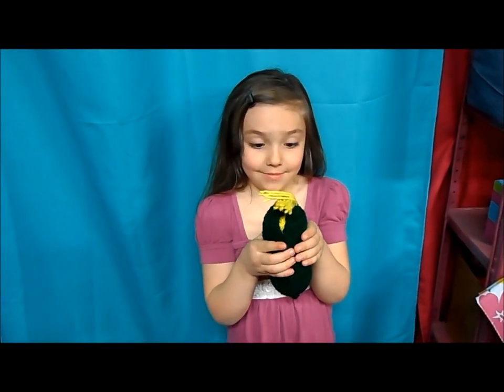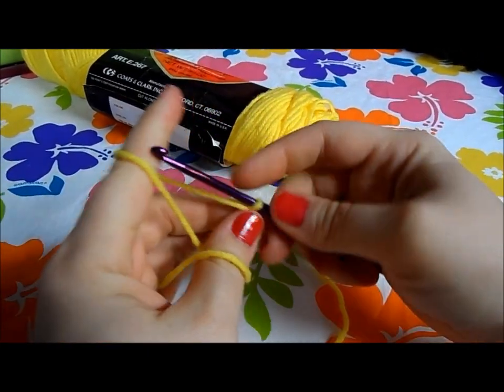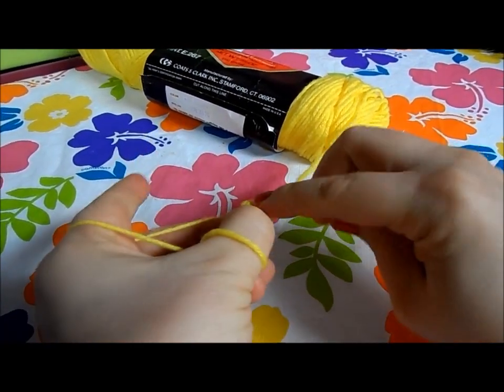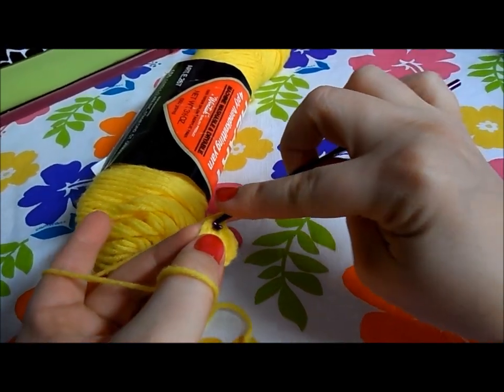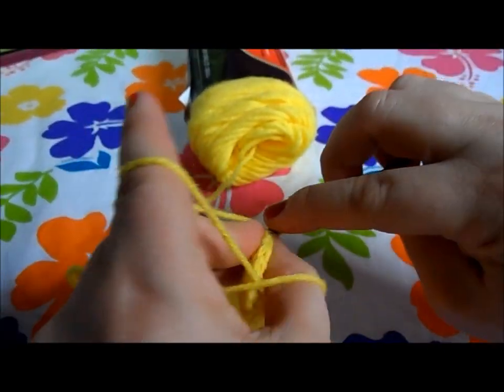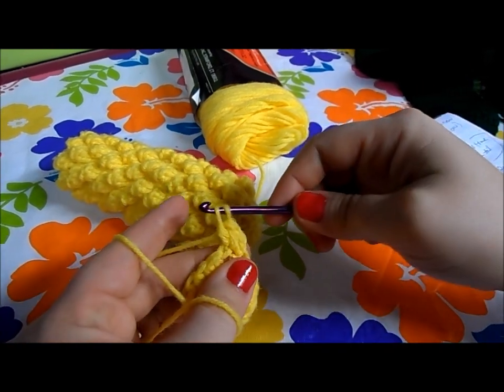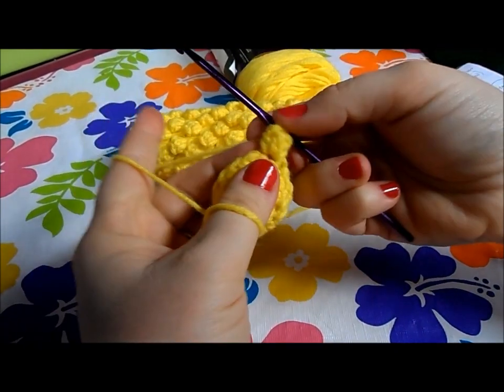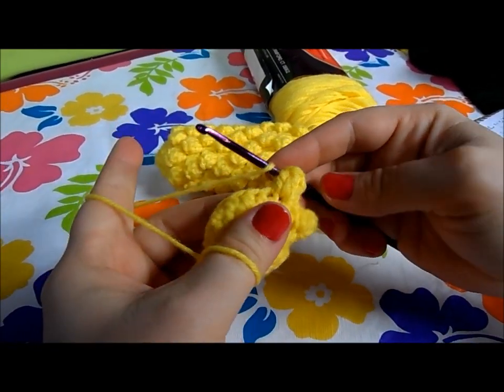crochet corn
Play food is a great homemade present.  Here's a free pattern for crochet corn, you can even shuck the corn, so fun!